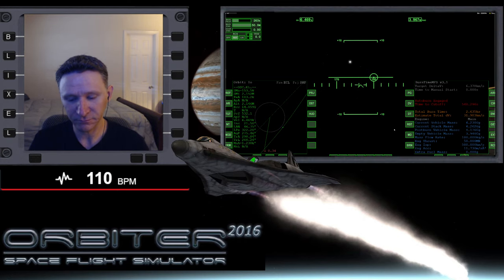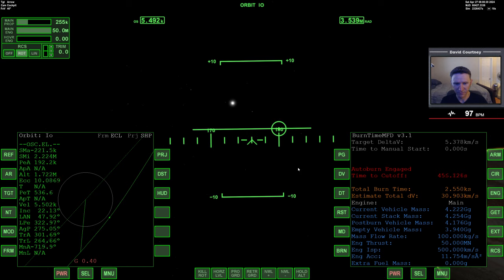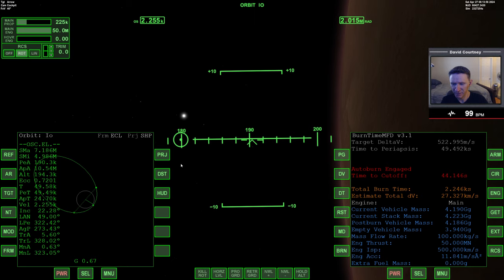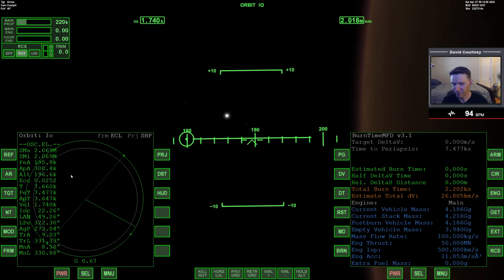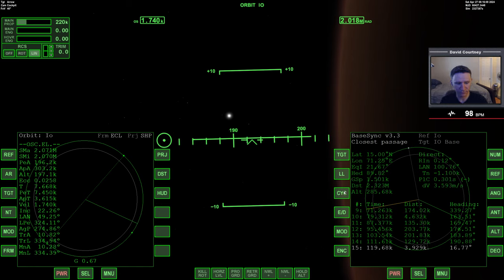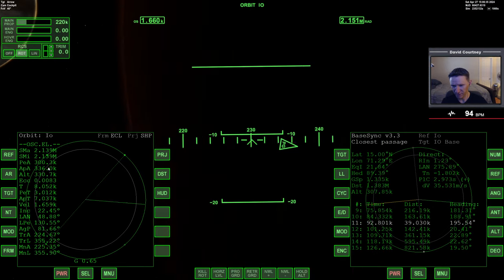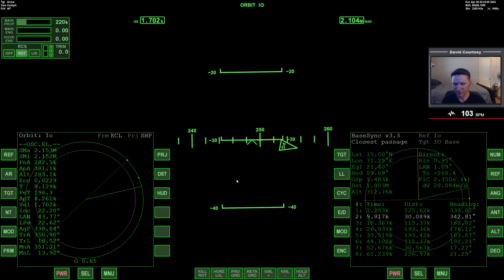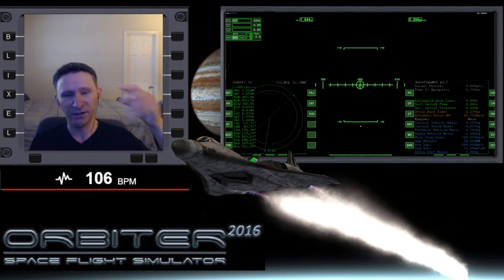Orbiter 2016 - [Part 14] Arrow Freighter Earth to IO